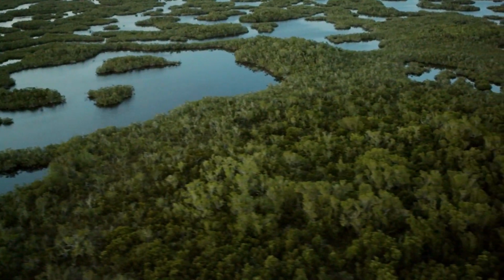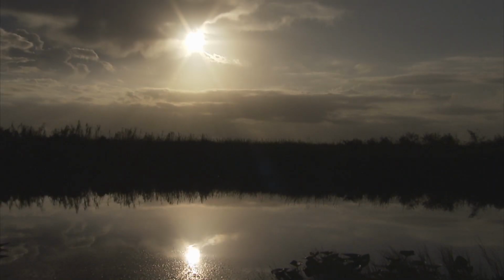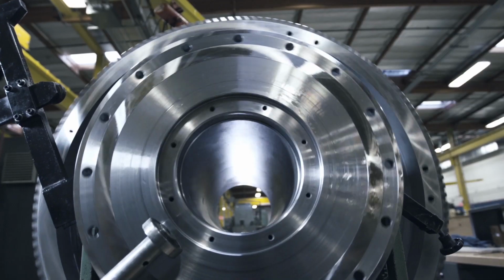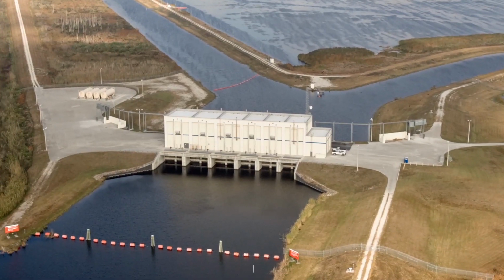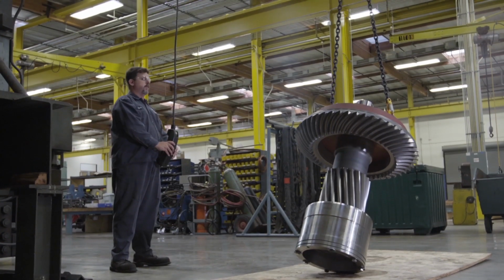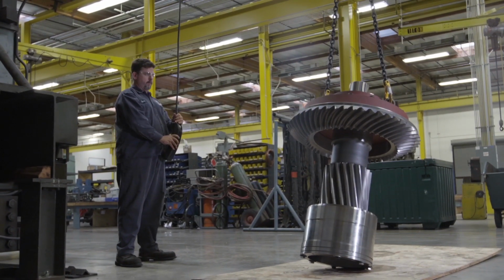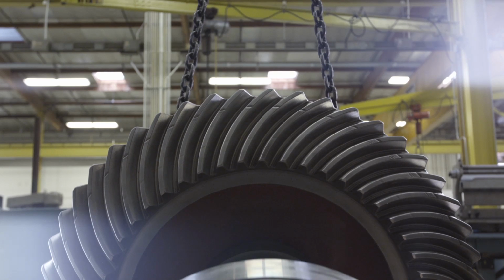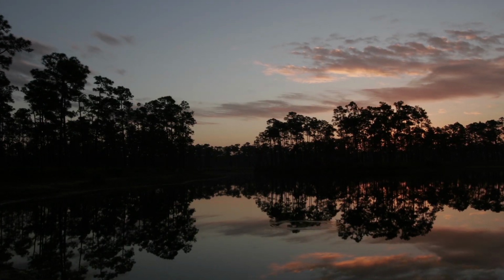Timken Collaboration Helps Preserve the Florida Everglades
The Timken team’s commitment to continuous customer engagement and collaboration extends from product design to service in the field. That was the case with the Florida Everglades reclamation project. Find out how Philadelphia Gear drives from Timken help support the preservation of one of the world’s largest wetlands ecosystem.